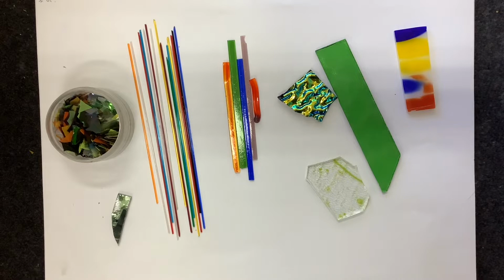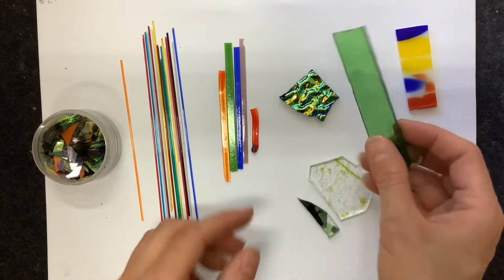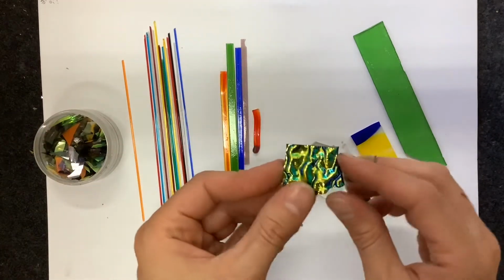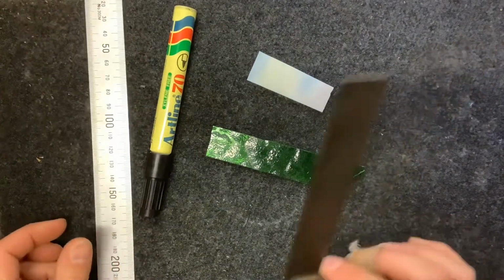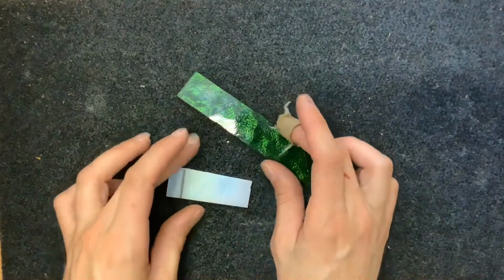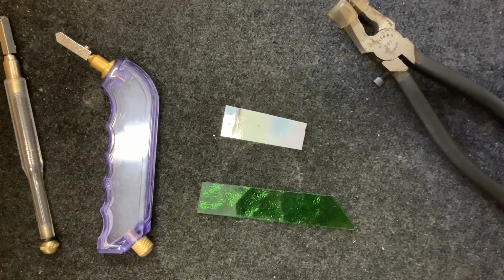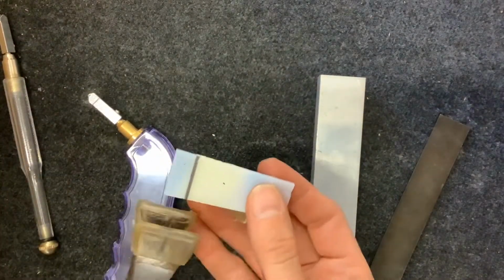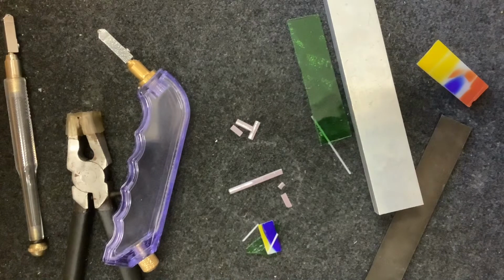Glass Basics - Marking Out and Cutting Straight Cuts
This video covers the different forms glass can be available in, minor safety with handling and cutting glass, marking out on glass, and performing a straight cut.